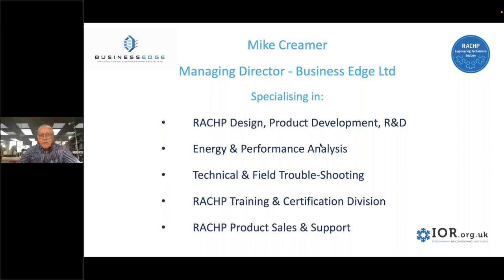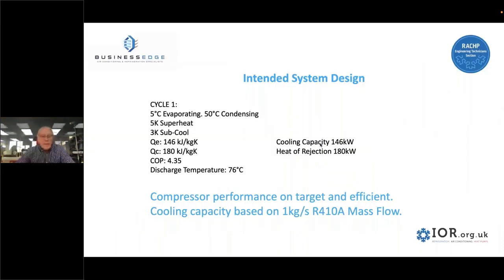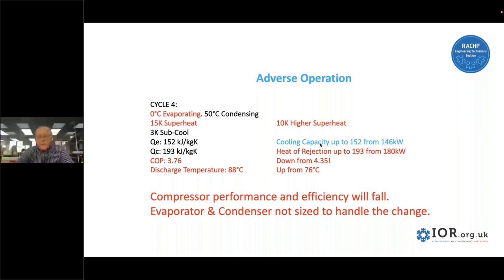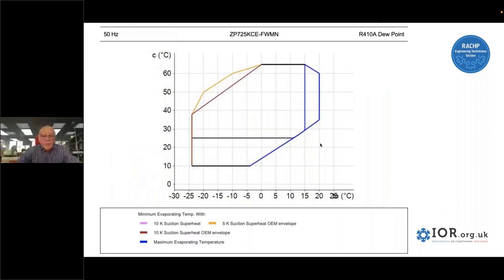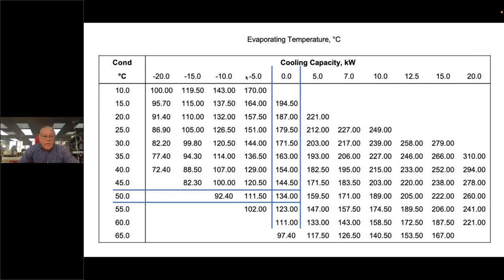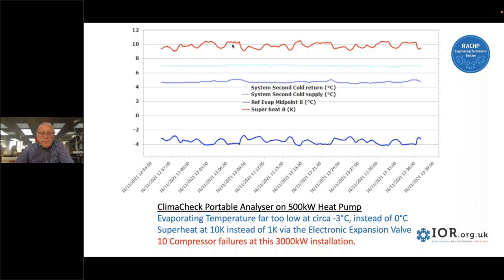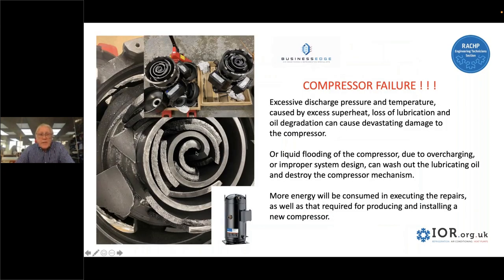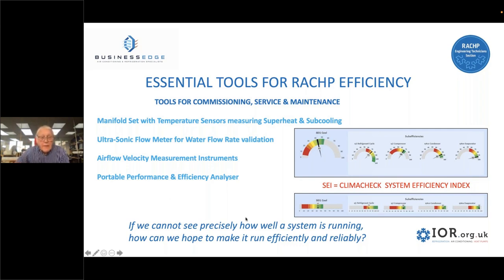Air Conditioning Efficiency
Discussion on air-conditioning efficiency covering the compressor, the refrigeration circuit and secondary circuits. The principles described here also apply to refrigeration and heat pump systems.